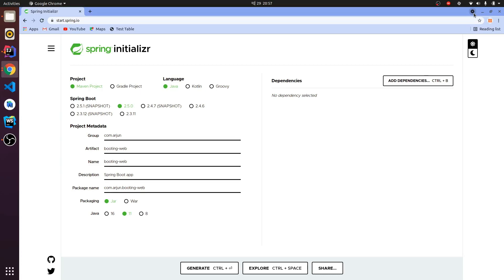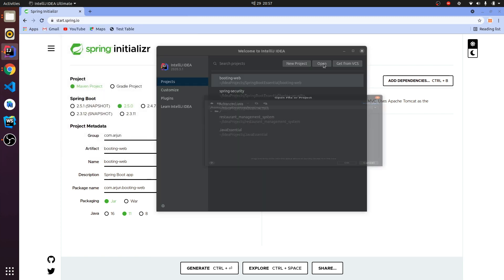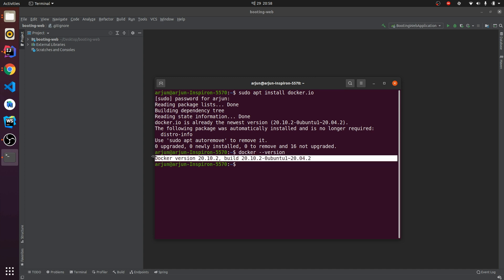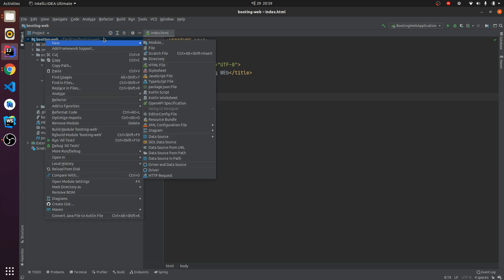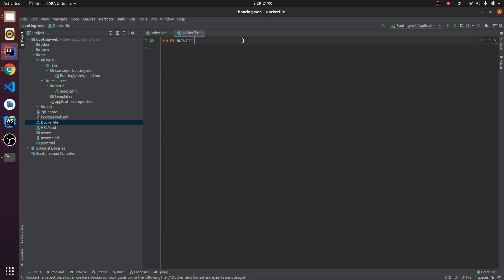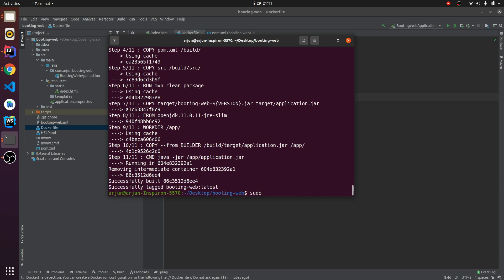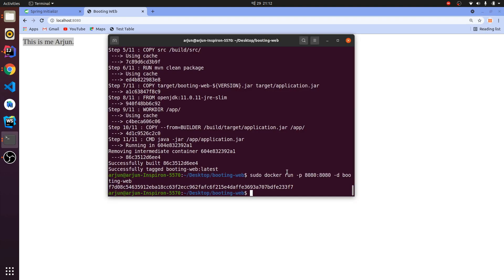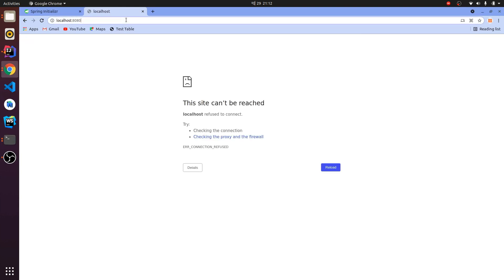Containerize Spring Boot app using Docker in linux | Ubuntu 20.04 LTS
Containerize Spring Boot app using Docker in linux | Ubuntu 20.04 LTS .The fastest way to containerize applications on your desktop.

Dockerfile Configuration :

FROM maven:3.6.3-openjdk-11-slim as BUILDER
ARG VERSION=0.0.1-SNAPSHOT
WORKDIR /build/
COPY pom.xml /build/
COPY src /build/src/

RUN mvn clean package
COPY target/booting-web-${VERSION}.jar target/application.jar

FROM openjdk:11.0.11-jre-slim
WORKDIR /app/

COPY --from=BUILDER /build/target/application.jar /app/
CMD java -jar /app/application.jar

Commands Used :

$ sudo docker build -t  booting-web .
$ sudo docker run -p 8080:8080 -d booting-web
$ docker ps
$ docker stop image-id

Docker - Dockerizing your Spring Boot Application
This video explain you
1.How to write Dockerfile
2.How to create Docker Image
3.How to Running Spring Boot in a Docker Container
4.spring boot  tutorial
5.docker in ubuntu
6.spring boot
7.docker
8. ubuntu
9.Java framework